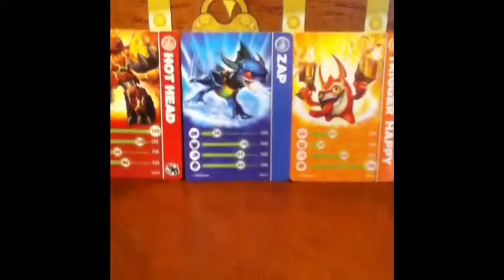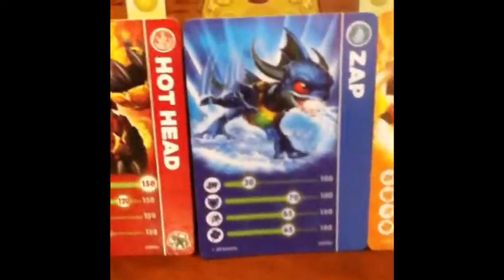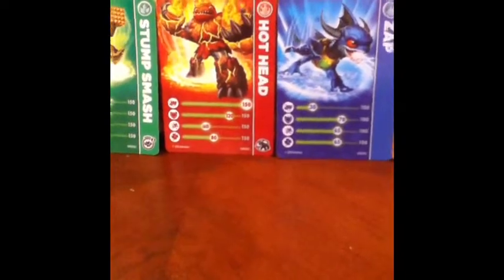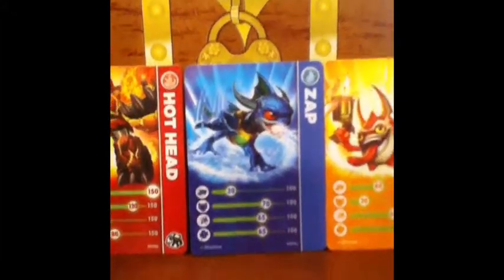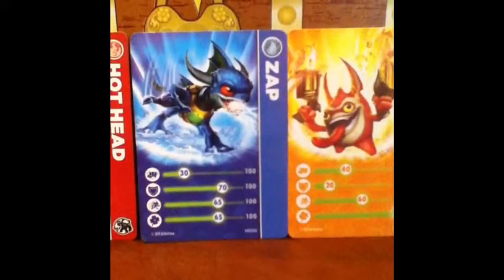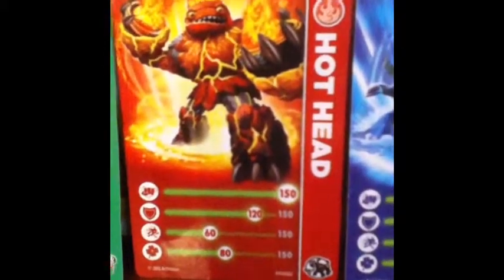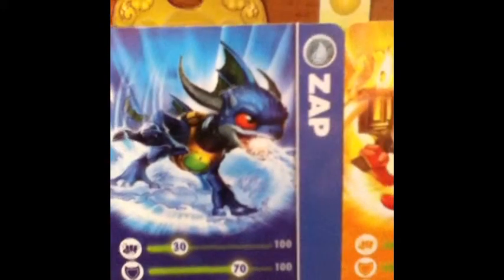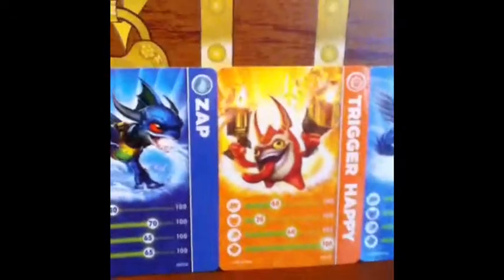Skylanders/Disney Infinity Status Update